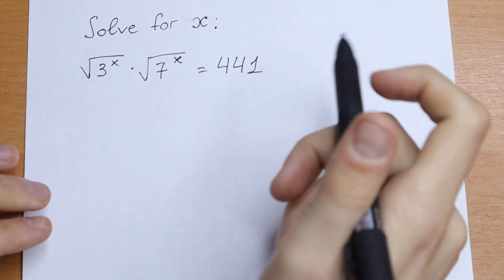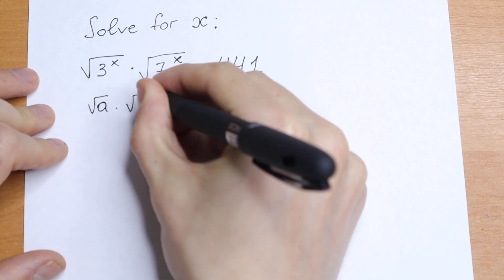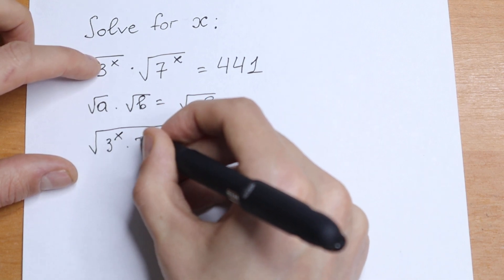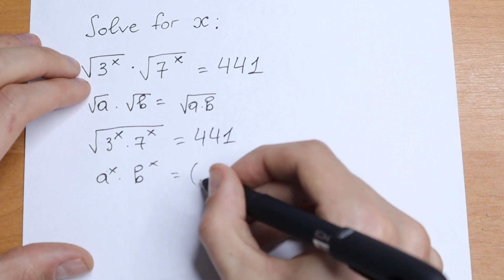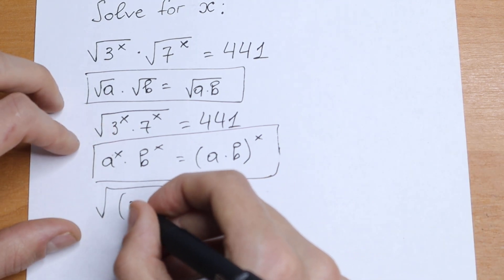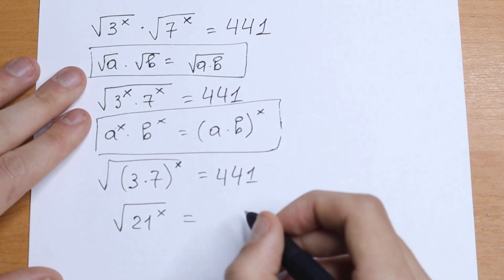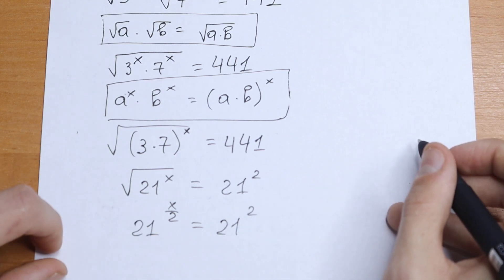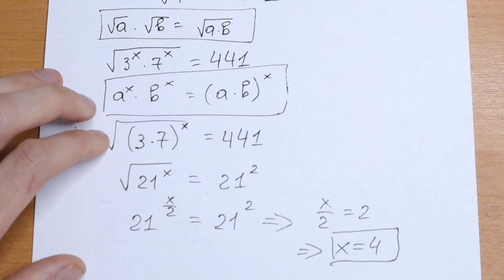A Nice Algebra Problem | Rules of Exponent